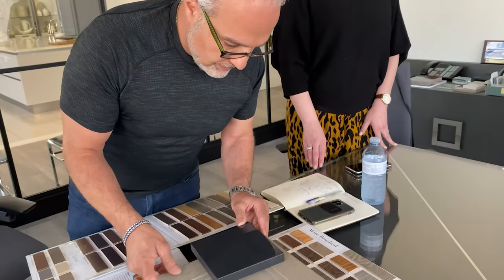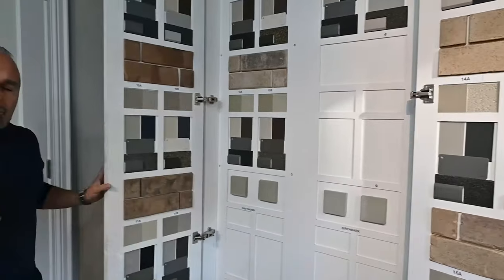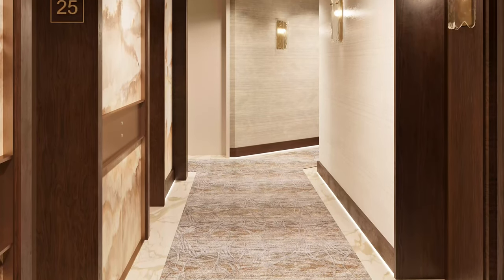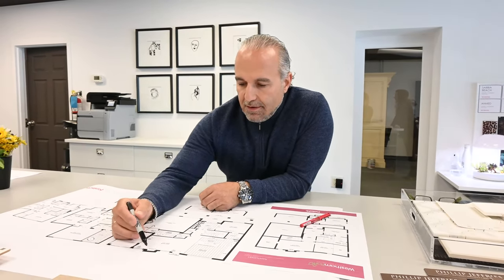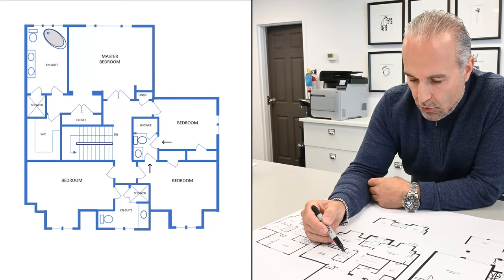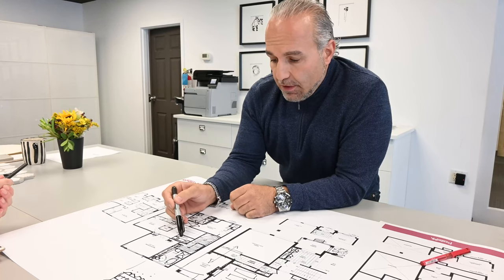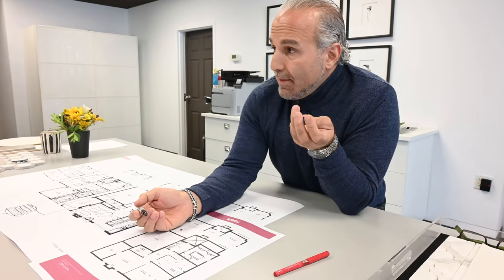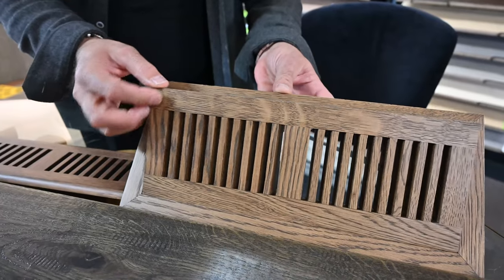bespokeintheburbs // Episode 2: How to improve builder floorplans and elevations!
Welcome to episode 2 of bespokeintheburbs ! Designing the perfect floor plan is not an easy task to accomplish – there is no "one size fits all" formula. How we interact with our spaces varies by individual/ family dynamic and taking these variables into consideration is essential to designing a floorplan that functions exceptionally for you and your family. This week I'll be completely re-working my floorplans to identify the perfect layout for my lifestyle, while showing you how strategically altering layouts can help you capitalize on every sq.ft. I'll also take you guys through the thought process behind selecting exterior materials to achieve maximum curb appeal.

If you're just joining us, here's what bespokeintheburbs is all about

Buying a newly-built home sounds like a dream; it's move-in ready, located in a new and exciting community, and a smart investment when purchased preconstruction. Everything about the scenario is ideal...but is it? These days, new home owners yearn to be able to customize to reflect who they are. They also want to integrate technology to make the home as efficient as possible. But sometimes it's hard to know where to start.

Can you have the value of a subdivision build and a space that is distinctively your own? Design and construction expert, Ramsin Khachi, says yes! BESPOKE IN THE BURBS is a revolutionary home design series that follows Ramsin and his team as they work with Fernbrook Homes to plan and customize a family home.

In each episode, Ramsin reinvents one room in the house using stylish design trends, innovative products, and the latest in tech gadgets. Ramsin believes a home should work for you; it should be efficient, make life less stressful, and make everything more enjoyable. Each episode culminates in a beautiful reveal of each room. Ramsin sets out to ditch the cookie-cutter model of suburbia to show how family's can tailor their living spaces to reflect their unique personalities and needs. _____________________________________________
I love hearing from you guys, so be sure to leave a comment letting me know what you think!